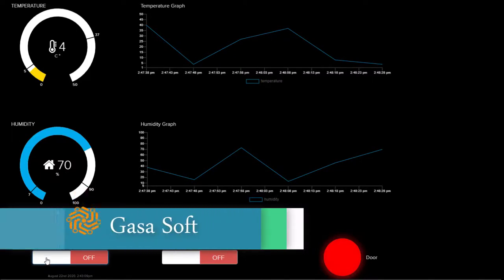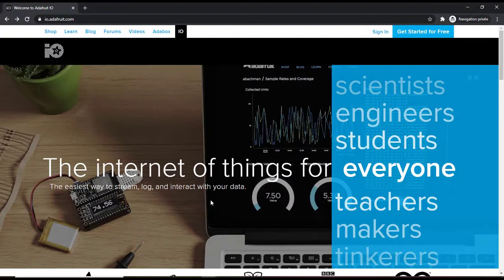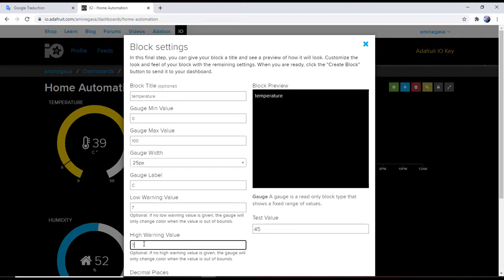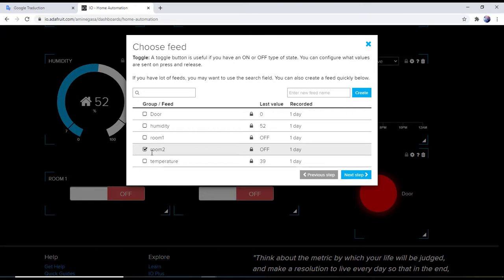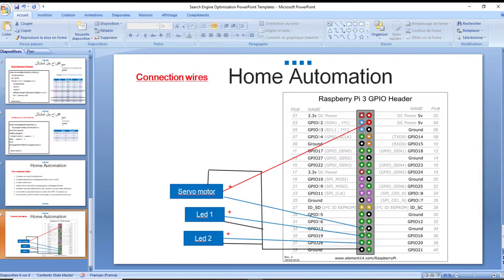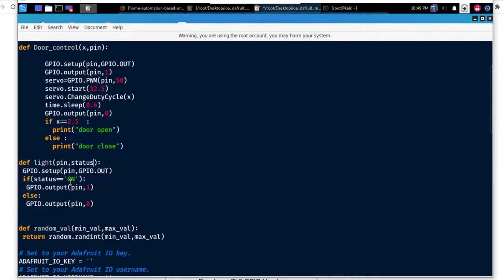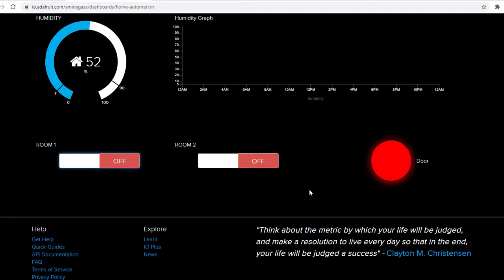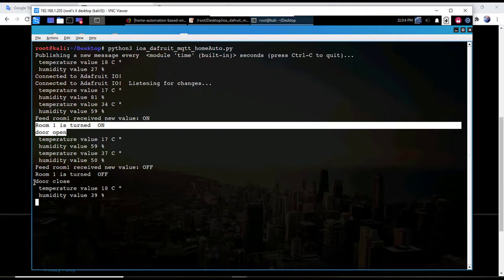Complete Home Automation Based On Raspberry Pi And Adafruit Io Using MQTT Protocol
In This Video Ishow You A Demonstration Part Of Home Automation Based On Raspberry Pi And Adafruit Io Cloud.
 We Try To Contrôle 2 Led , A Servo Motor And Sending A Random Value Into Adafruit Io Cloud Which Represent A Temperature And Humidity.
The Servo Motor Turns Automatically Into Right When The Led 1 Turns On And The Indicator Switch Into Green Color In The Dashboard Indicates That The Door Opened.
When The Led 1 Turned Off The Servo Motor Turns Automatically Into Left And The Color Of Indicator Become Red.
The Communication Between The Components And The Cloud Based On MQTT Protocol (Message Queuing Telemetry Transport).

The Important Steps To Achieve This Work:
1 Create An Account In Io.Adafruit.Com
2 Create The Feeds(Door,Humidity,Temperature,Room1,Rrom2)
3 Create A Dashboard
4 Add The Blocks Into Dashborad(Gauge,Line Chart,Togle,Indicator)
5 Install The Important Adafruit Library Into Raspberry Pi (Pip3 Install Adafruit-Io)
6 Connect The Components (Led,Servo Motor) Into GPIO Of Raspberry Pi
7 Download The Code From The Link And Update You Username And Active Key